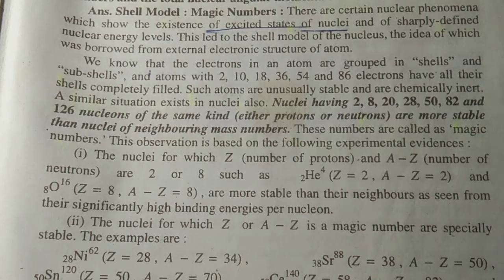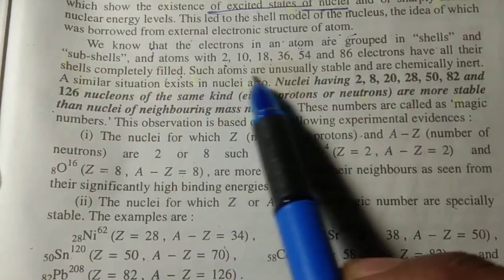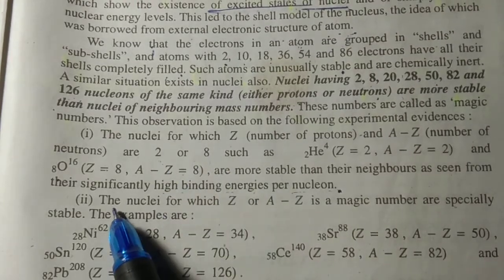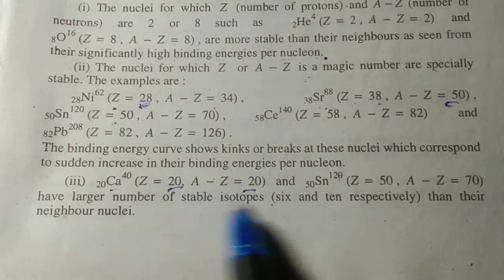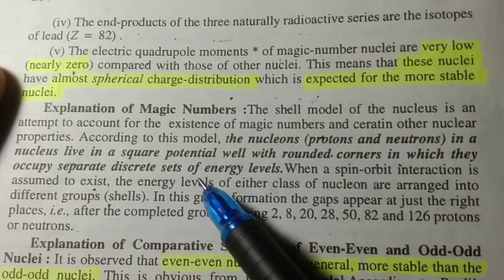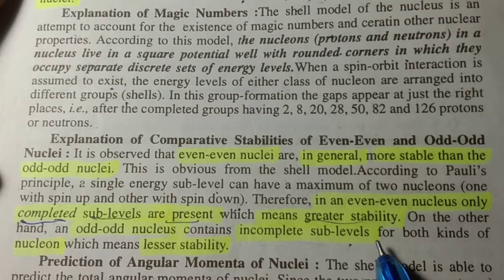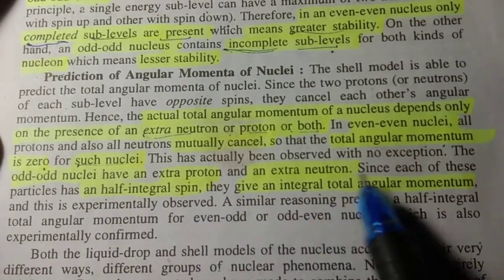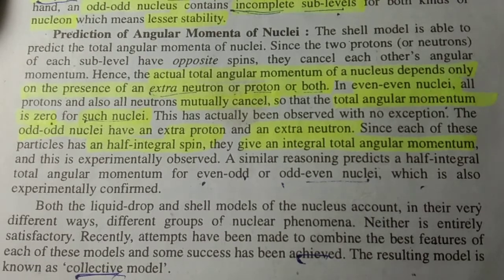Shell Model,Magic number,explanation of magic number, stability of even-even and odd-odd nuclei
This video is very useful for all those who wanted to learn the basics of nuclear models, also very useful for all those who are preparing for any Physics entrance exam